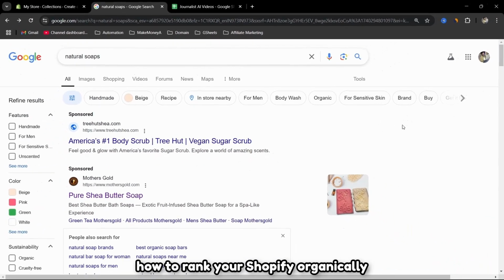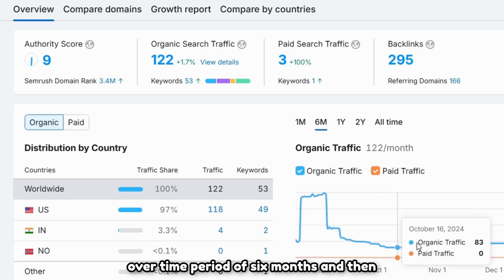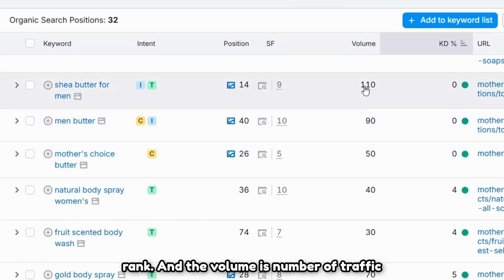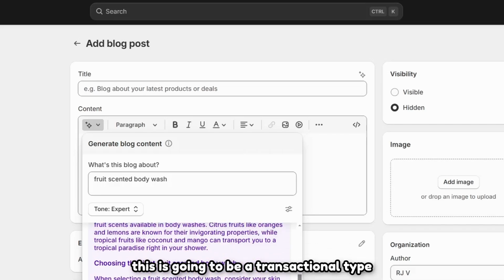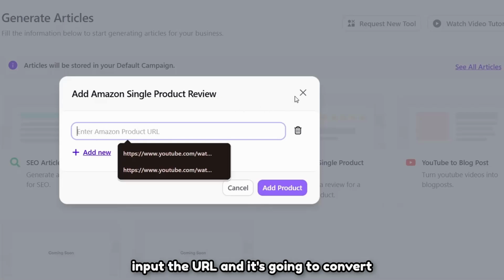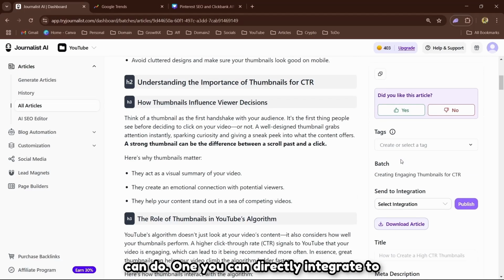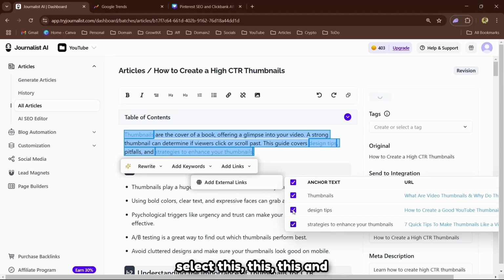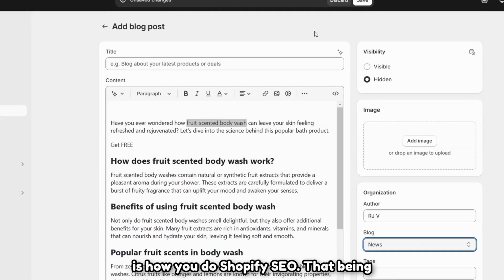How To Do Shopify SEO Optimization (Full Course)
In this video, you will learn about the Shopify SEO optimization for your Shopify store. This video is a complete Shopify SEO course, crafted to help you master SEO on Shopify, from basic setup to advanced strategies.

Whether you’re new to e-commerce or aiming to level up your Shopify website SEO, this Shopify SEO tutorial has you covered with everything you need to know.

Try Auto blogging on Shopify with AI SEO Writer

Timestamps:
0:00 - Intro
0:15 - Keyword Research for Shopify SEO
2:12 -  Spying Competitor Organic Keywords
4:22 - Where to Publish Blogs in Shopify for SEO
5:02 - Writing Blog Article Using Shopify AI
6:54 - Best AI SEO Writing Tool
7:44 - Generating Humanized AI Article
11:09 - Integrating Shopify for Autoblogging
11:54 - Important: Meta Description and Title
12:46 - Outro

Here’s what you’ll learn in this video: Step-by-step instructions on how to do SEO for your Shopify website, Best practices for SEO Shopify stores to rank higher on search engines, Proven tips for optimizing e-commerce product pages for better visibility, and sales Common SEO mistakes to avoid on Shopify.

By the end of this video, you’ll have the tools and knowledge to implement powerful SEO for e-commerce strategies that drive traffic and boost conversions on your Shopify store.